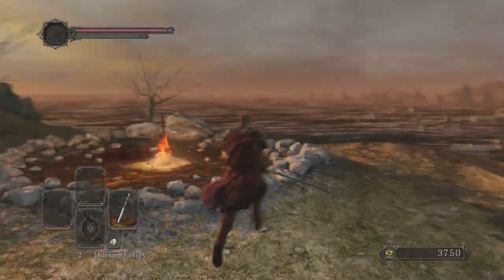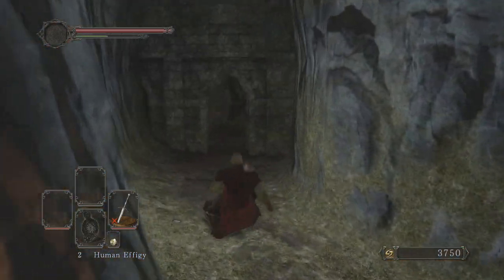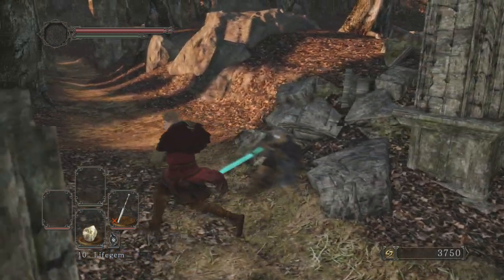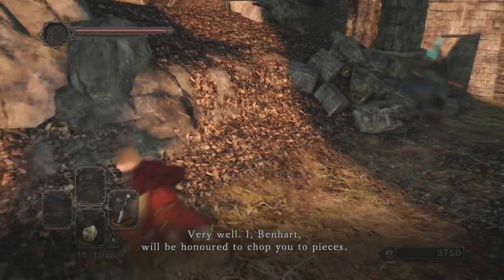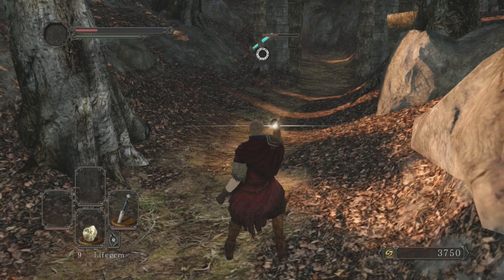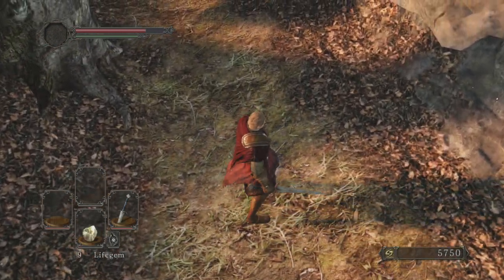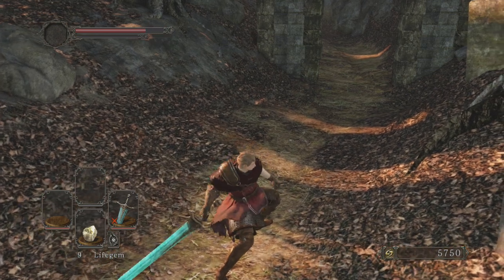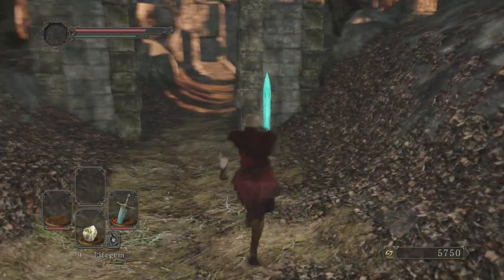Bluemoon Greatsword: Dark Souls 2 tips & Tricks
In this episode I show you how to get the bluemoon greatsword. This weapon looks awesome but it's stats are a little lacking.

If you enjoyed the video leave a like or a comment to let me know and constructive feedback is always welcome!